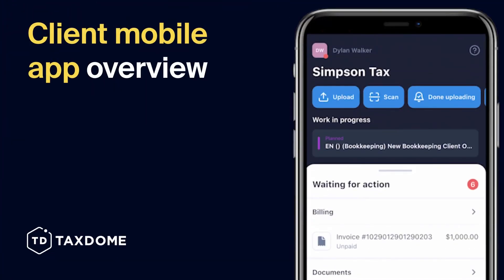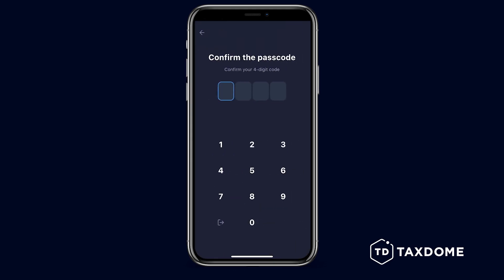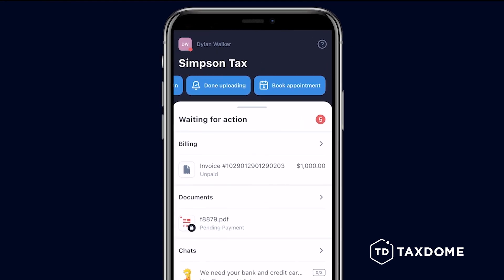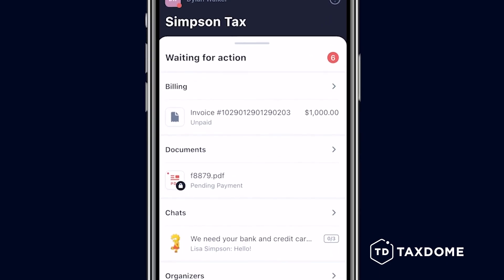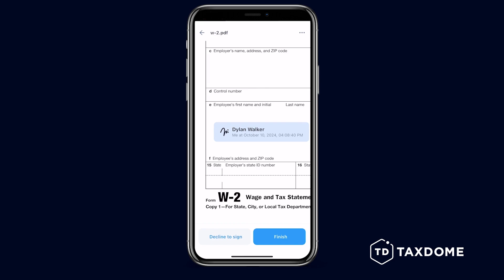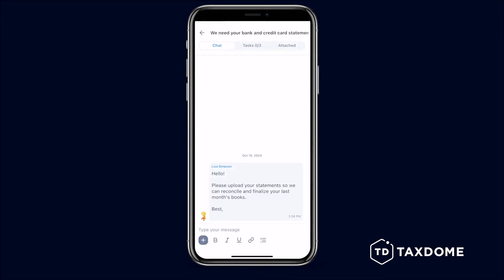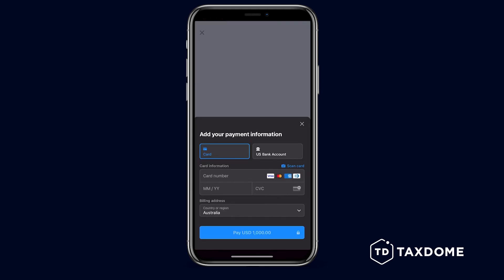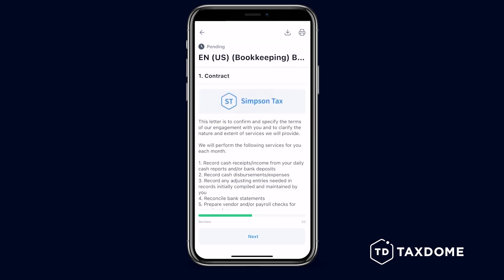TaxDome Client Portal Mobile App: Overview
Take a tour of the main features in TaxDome Mobile App for Clients. Sign and upload documents, send messages and emails, fill out organizers, and more.

If you’re a TaxDome user, join our daily webinars where we go in-depth into the topic at hand, discussing features, use-cases, and ample Q&A